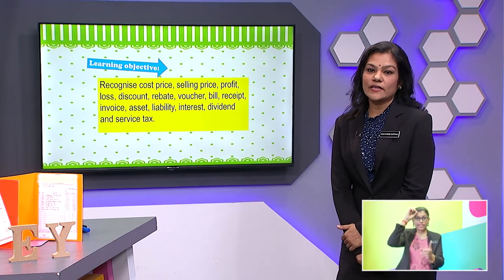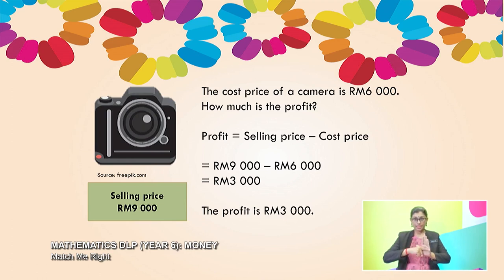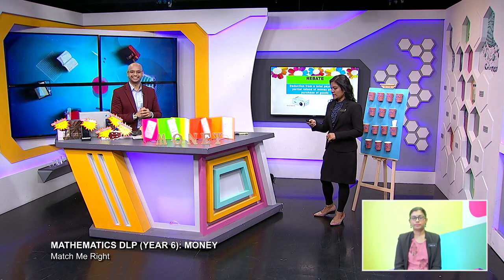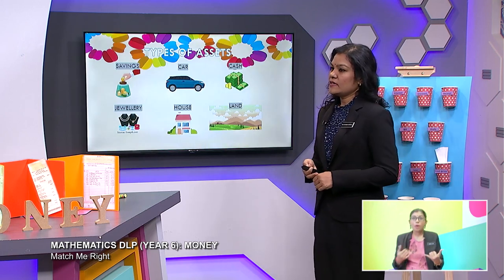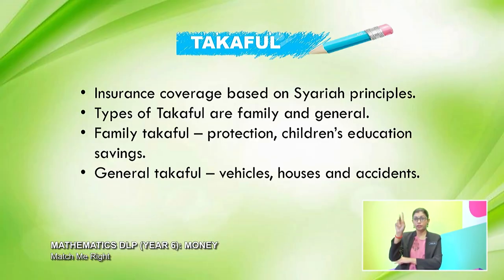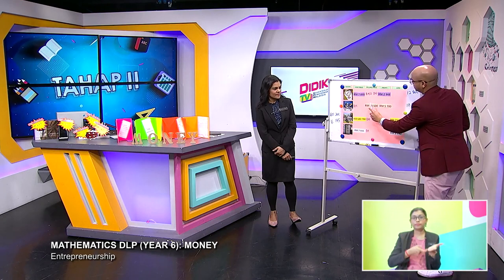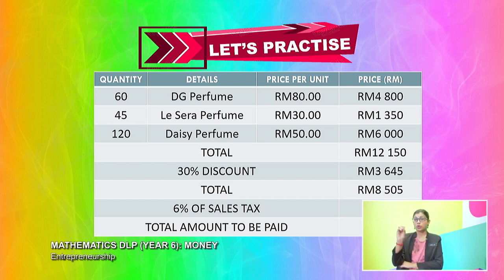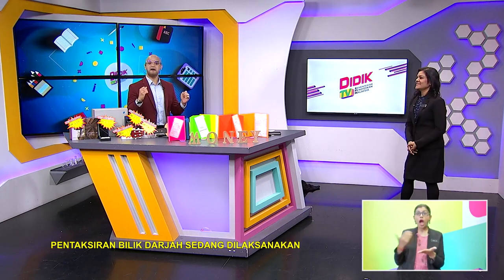DidikTV Tahap II 2022 Ep 105 Mathematic Dlp Tahun 6 Money